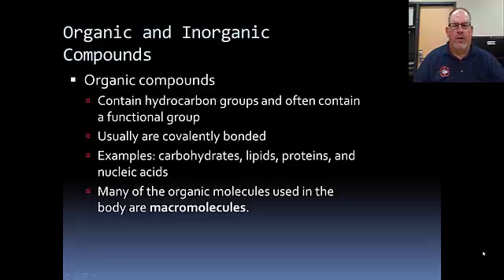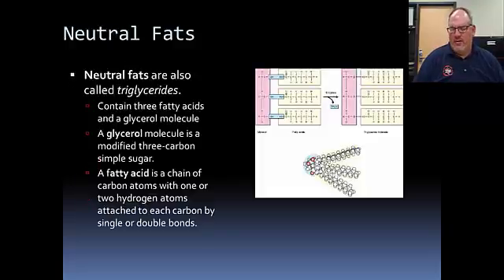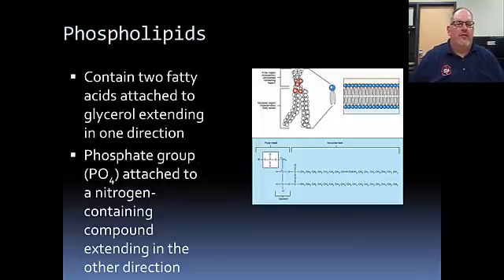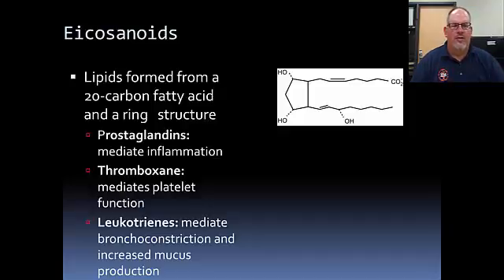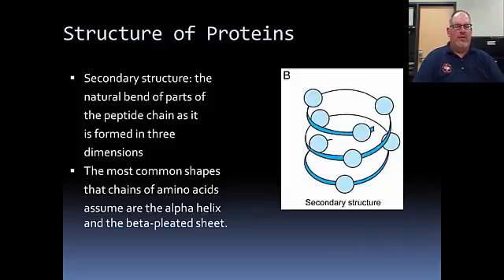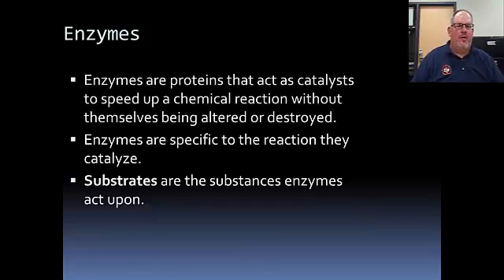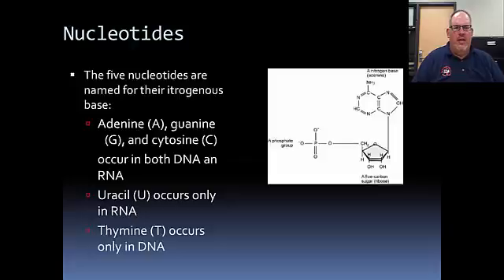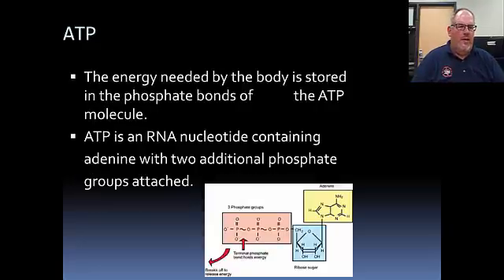Chapter 02 Lecture Week 2